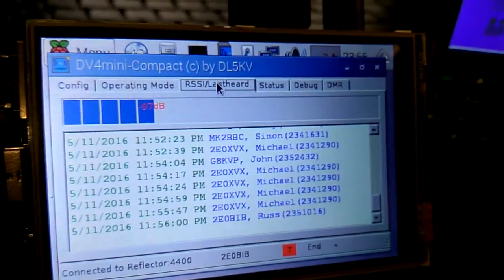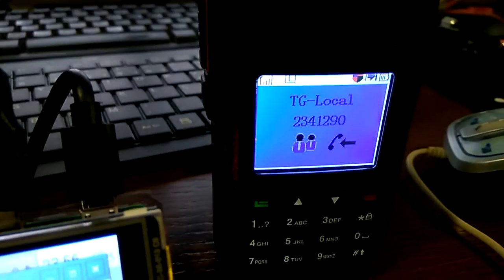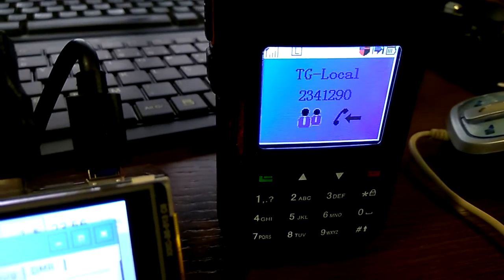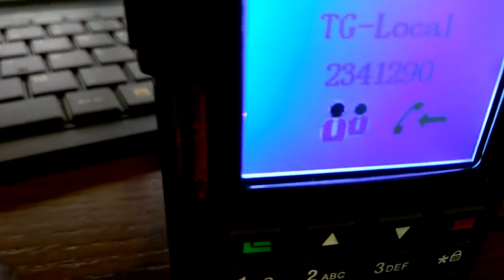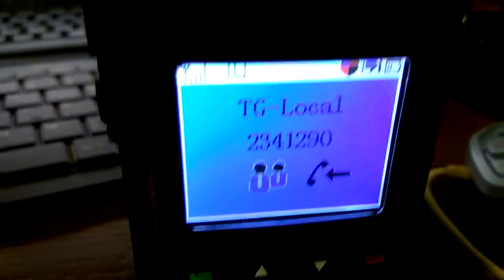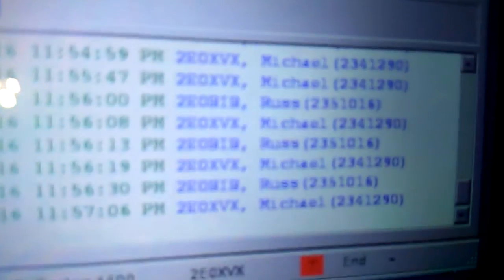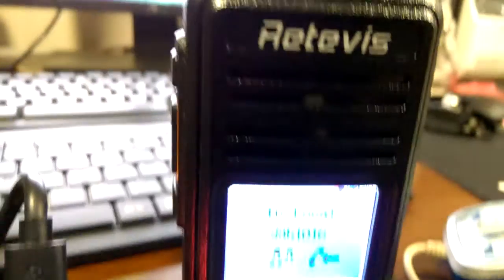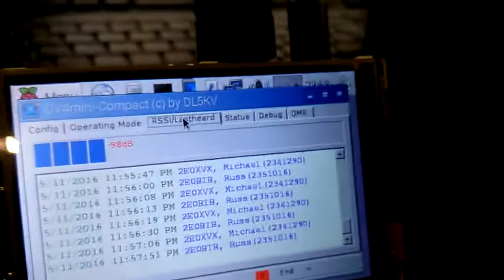Testing Dv4mini-compact and Raspberry Pi 3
Raspberry Pi 3 + waveshare 3.5inch touchscreen + Retevis RT3